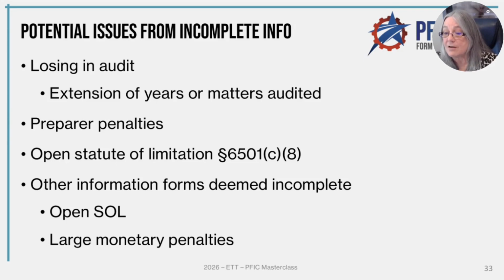Fundamentals of PFIC Reporting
International tax expert, Mary Beth Lougen, EA, USTCP delves into the world of PFIC taxation with this 4 CPE/CE intended for tax professionals. Full course available at compasstaxeducators.com where she covers §1291, QEF, and the Mark-to-Market election in detail.